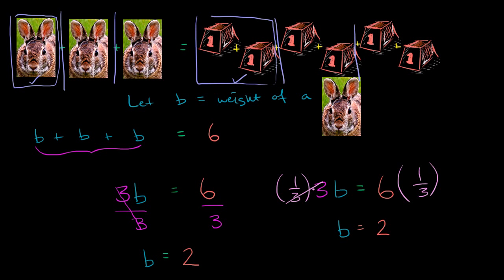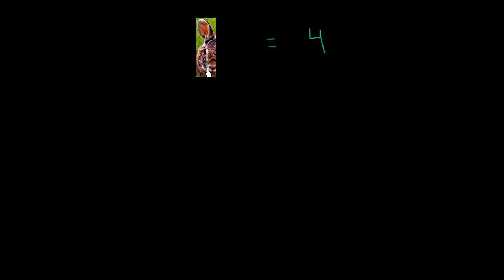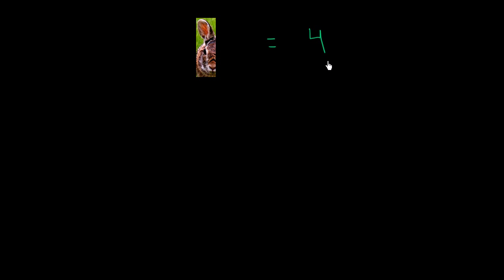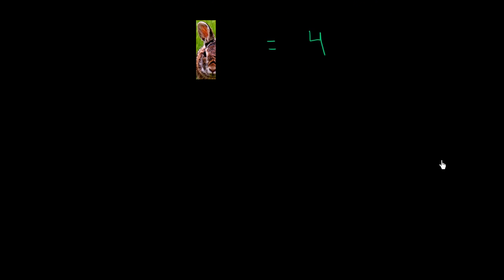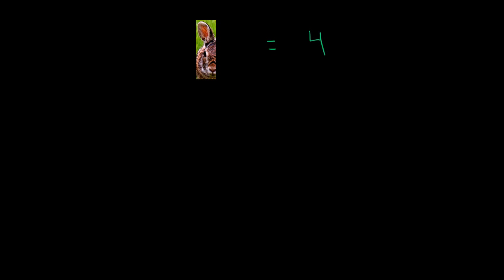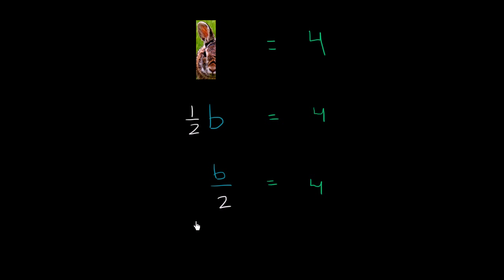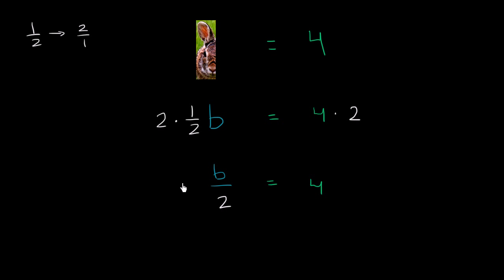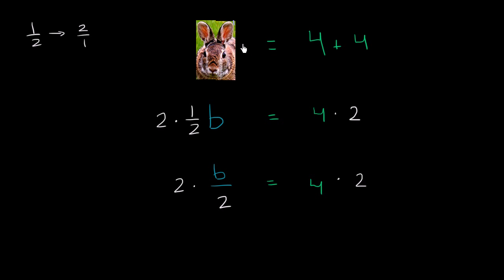Class Math - Solving for the weight of a bunny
Miscellaneous Math (Volume, Fraction Puzzles, Problem ...

... Fraction Puzzles, Problem Solving, and the Bunny Hop ... This entry was posted in All Fifth Grade, Math, ... 3 thoughts on " Miscellaneous Math (Volume ...
Writing and Solving Systems of Equations - CPM

How can you use what you know about solving? 4-85. CHUBBY BUNNY Use tables, rules, ... of bunny weight ... Your class will now discuss a new method, ...
mathematics of rabbit breeding - Algebrator

6th grade math worksheets, solving inequalities in matlab, algebra factoring made easy, algebra for 6th graders, algebra exponents worksheets ...
How to Solve Weighted Average Problems | eHow

The teacher has assigned each segment of class with a weight ... Average Weight of a Cat. The... How to Solve Mean in ... of the easiest to solve problems in math. ...
Weigh In: Math Problem-Solving Packet (Grade 4)

... then solve for the weight of each. Develops problem-solving strategies, related math skills, ... Weigh In: Math Problem-Solving Packet (Grade 4)
Kindergarten Math Problem Solving

What did she do to solve it? How did Mr. Rabbit help? ... Many opportunities for math problem solving will arise in a regular preschool or kindergarten day.
Expect the Unexpected With Math® -- Solving the Unknown ...

Using Solving the Unknown with Algebra, ... an installment in the Expect the Unexpected With Math® series, ... like balancing weight on a scale, ...
Problem - Solving Activities for the Third Grade | eHow

If your school has access to equipment that will uniformly apply weight to a bridge, ... Fourth Grade Math Problem Solving Activities. ...
Problem Solving Tutoring and Problem Solving Help | Sylvan ...

With our 1st grade math tutoring, your child will learn how to: Select the appropriate operation and strategy to solve math problems;
Solving Word Problems - Math Worksheet -- Math Game Time

Answer each word problem in this 3rd grade math worksheet. ... Weight & Measurement - Math Worksheet.